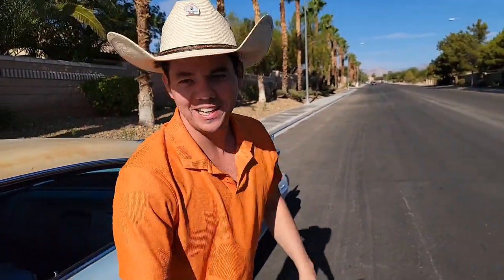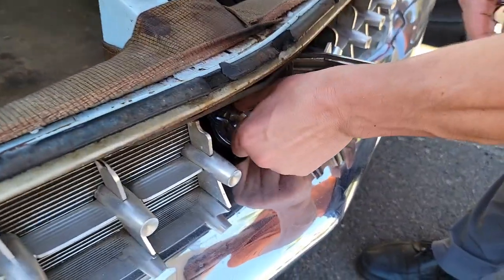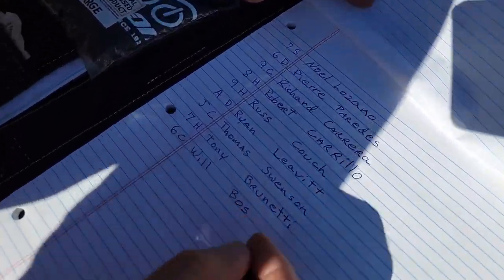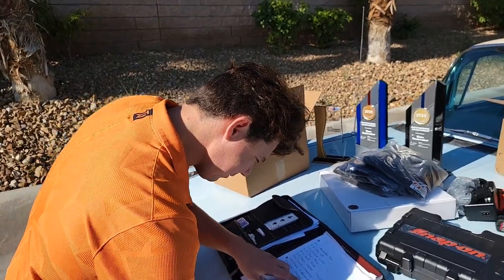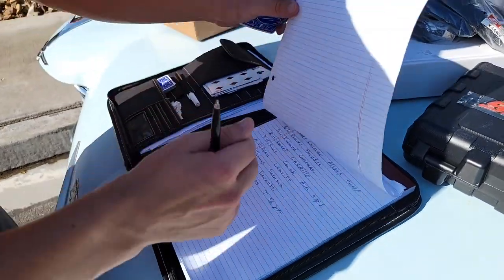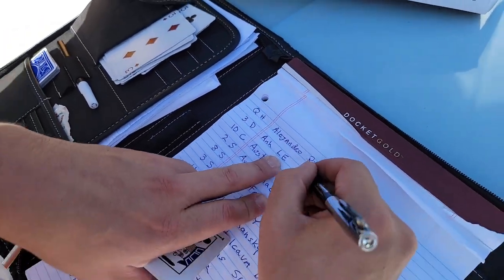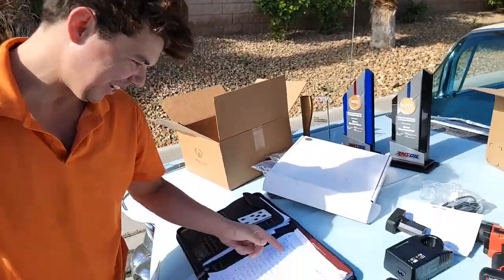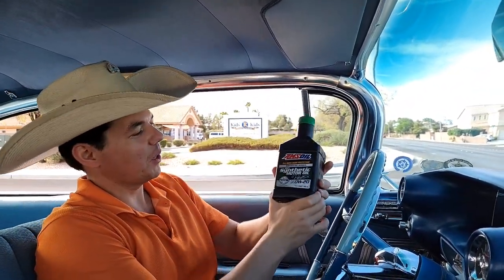Ebens Christmas in July Giveaway Snap-on Tools + $125 Gift...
This is the biggest Ebens Giveaway ever on the channel we gave about $3,500 in Snap-on tools and $125 gift cards to my personal customers and YouTube Community.

     With your support of the Channel and being a AMSOIL customer of mine we are able to give back more and give the best!

     Loving and giving makes life worth living and the more you give the better you live.

✅ ✅ ✅  You will get Best Value with 6 Month AMSOIL PC Membership because You get $33 back on a $100 purchase after the difference in Sales Tax with No need for Auto Renew

🥇 AMSOIL Dealer - Synthetic Oil Protection

Your Vehicle Could Run Better Than Brand New By Using AMSOIL 100% Synthetic Lubricants! See Results

AMSOIL Signature Series 5W-30 Synthetic Motor Oil protects against harmful deposits on turbochargers 4X better than Mobil1® Extended Performance in industry-standard testing*.  Read This Article